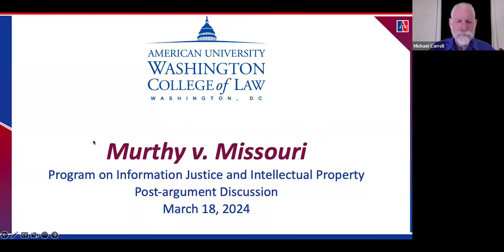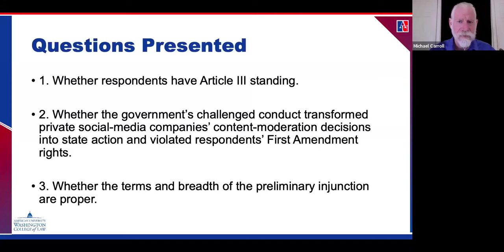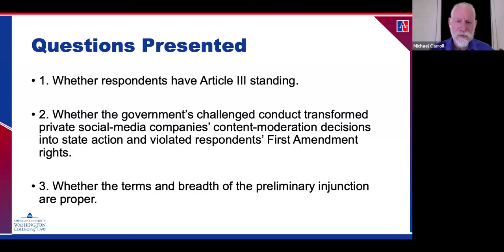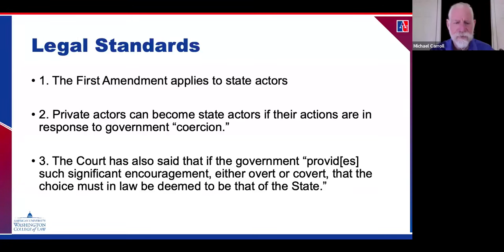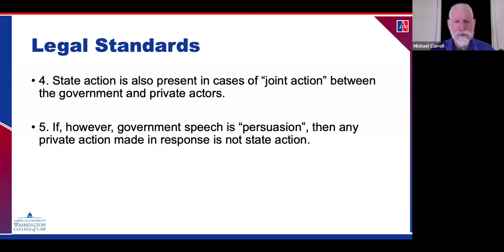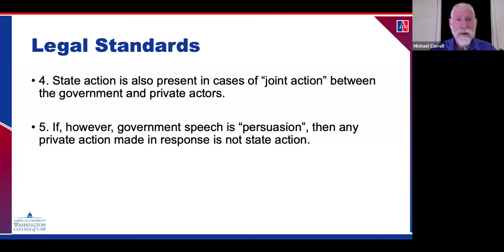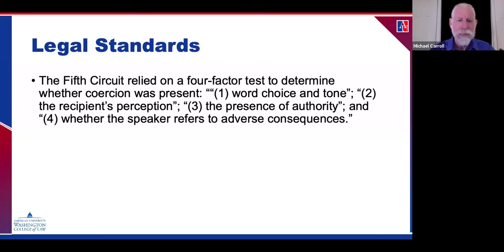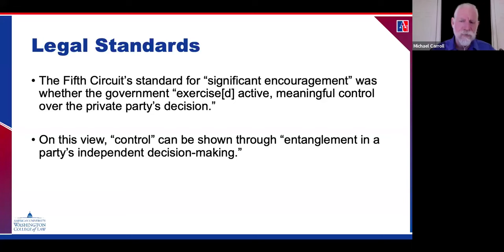Murthy v Missouri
Issue(s): (1) Whether respondents have Article III standing; (2) whether the government’s challenged conduct transformed private social media companies’ content-moderation decisions into state action and violated respondents’ First Amendment rights; and (3) whether the terms and breadth of the preliminary injunction are proper.